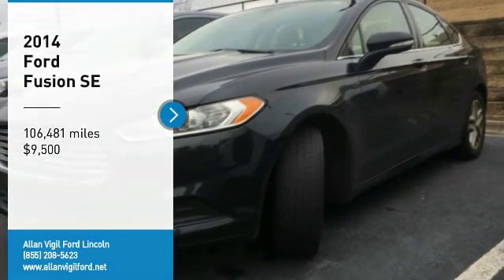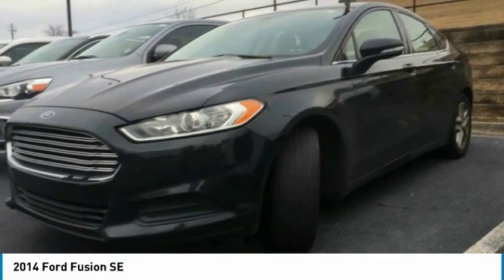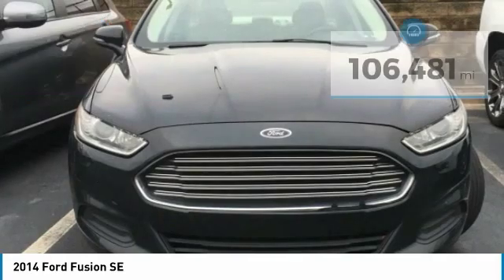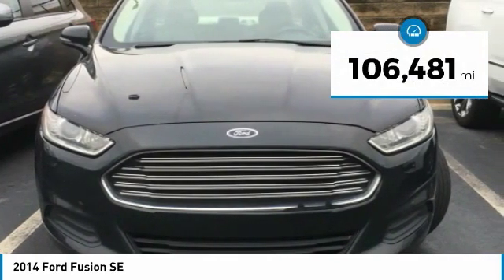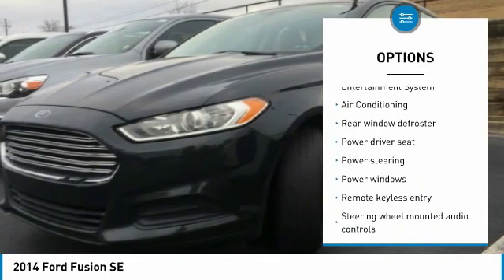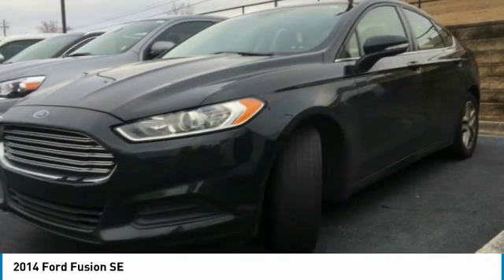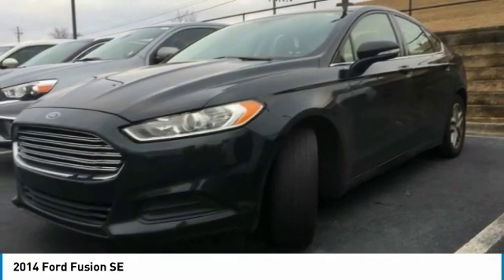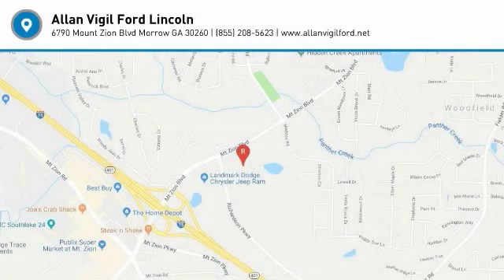2014 Ford Fusion KR126640A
2014 FORD FUSION Morrow, GA
Stock# KR126640A

Dark_Side 2014 Ford Fusion SE FWD 6-Speed Automatic EcoBoost 1.5L I4 GTDi DOHC Turbocharged VCT 4D Sedan, FWD, DarkSide, 6 Speakers, ABS brakes, AM/FM radio: SiriusXM, Dual front impact airbags, Dual front side impact airbags, Electronic Stability Control, Fully automatic headlights, Outside temperature display, Power door mirrors, Power driver seat, Power steering, Power windows, Variably intermittent wipers.

Awards:
* 2014 IIHS Top Safety Pick+ * 2014 KBB.com 10 Best Hybrids Under $30,000 * 2014 KBB.com Brand Image Awards

Reviews:
* If you're looking for a sporty sedan, a luxurious touring car, a fuel-efficient family car or just something to impress the neighbors, you'll find it all in the 2014 Ford Fusion. Source: KBB.com
* The 2014 Ford Fusion has the upscale style and front grille that resemble higher-priced European vehicles, yet with a price tag families will appreciate. The interior has a sleek yet accessible modern look, complemented by shiny angled trim that adds to its edgy feel. Also, the Fusion has been given an assortment of interesting colors, boldly angled front headlights, and exciting new wheel designs. Plus, with engine choices that range from 175 to 240 Horsepower on various models, it has the power to add excitement back into your driving. The Fusion comes in 8 trims: the Base S, SE, S Hybrid, Hybrid SE, Titanium, Hybrid Titanium, Fusion Energi SE, and Fusion Energi Titanium. The Fusion has some notable innovations related to fuel, charging, and related capabilities. One is an Easy Fuel capless system when you fill up at the pump. The other is a lighted ring around the charge port on the Energi Plug-in model. It gets progressively brighter as the car charges until it is at full brightness when the Fusion is fully charged. The Energi can run exclusively on electric power up to 21 miles, and then the gasoline engine is engaged to keep it going. The Hybrid model can drive up to 62 mph on electric power alone, and it also switches between the gas and electric motors. The Base S Model includes Ford's SYNC wireless communication system with voice control, 16-inch wheels, an AM FM CD Radio with Auxiliary input and four speakers, tilt steering wheel, and manual climate control. It comes with a 2.5-Liter, 4-Cylinder, Duratec Engine, with 6-Speed Automatic Transmission that gets an EPA estimated 22 MPG City and 34 MPG Highway. More expensive trims give you features like rear air vents, a rearview camera, Sony Premium Sound System with Satellite Radio, leather seats, and a 2.0-liter turbocharged engine. Plus, look for optional technology like Active Park Assist, Blind-Spot Monitoring, a Navigation System, and the amazing Lane Keeping System. Come drive the 2014 Ford Fusion Today! Source: The Manufacturer Summary